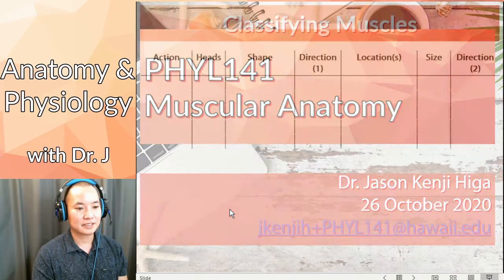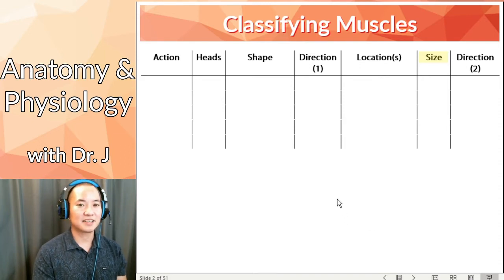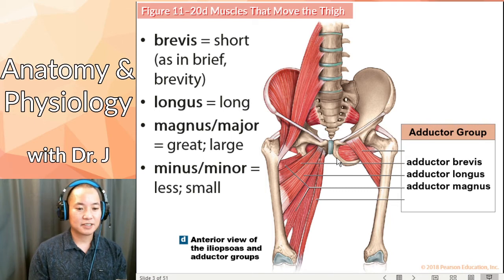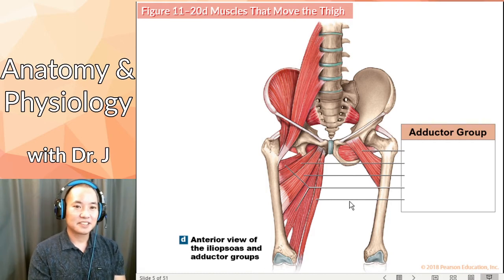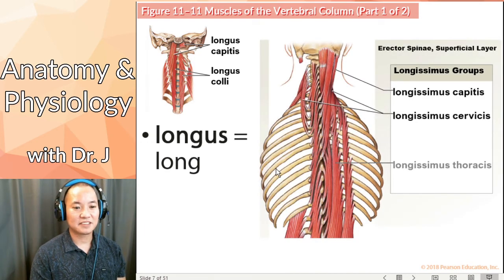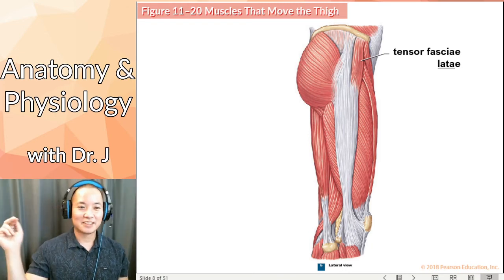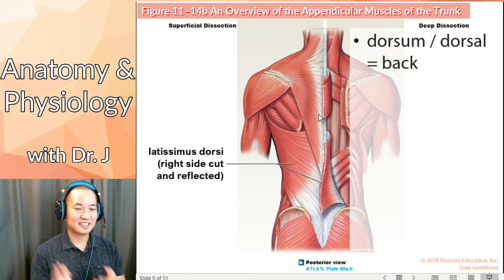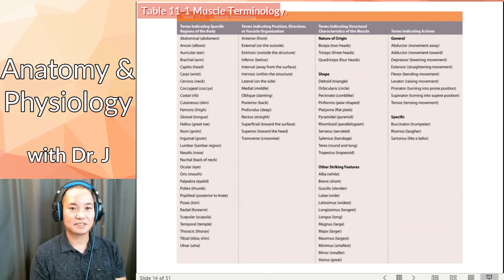PHYL 141 | Muscular System | Muscle Naming - Sizes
0:00 Announcements (26 October)
2:36 Classifying Muscles